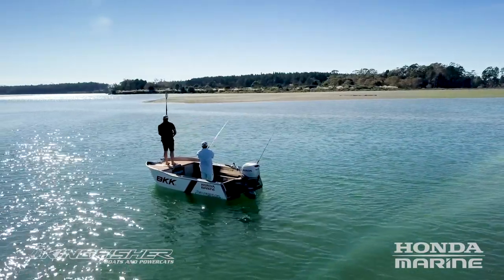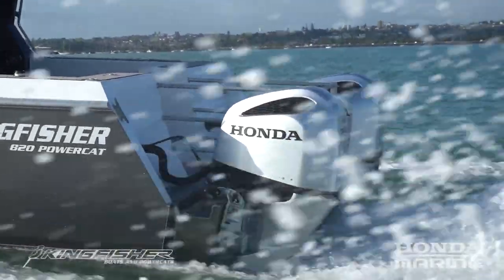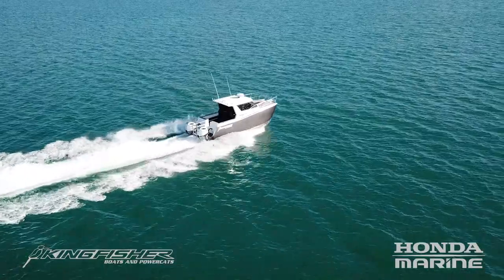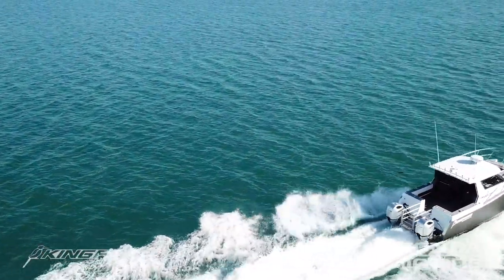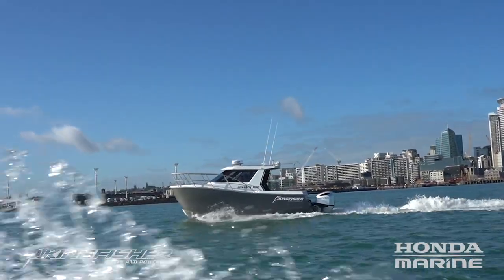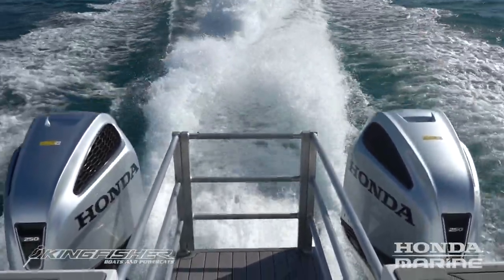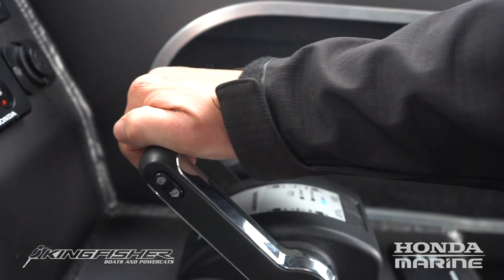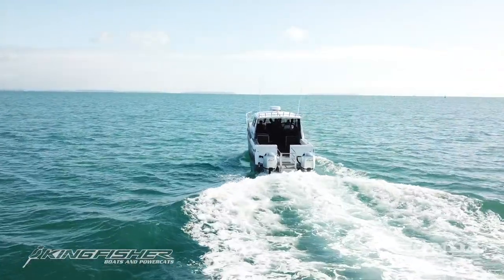New Kingfisher 820 Powercat with Twin Honda BF250!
Check out the new Kingfisher 820 Powercat with Twin Honda BF250! This beast hit an impressive 48 knots with incredible stability!